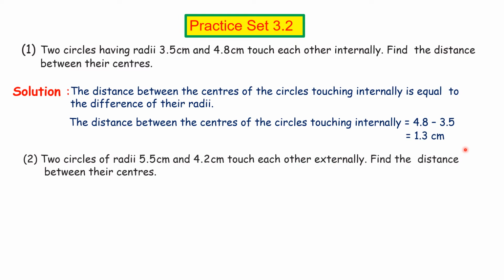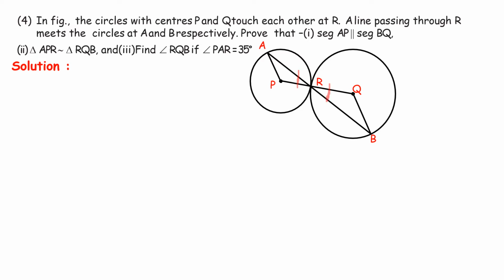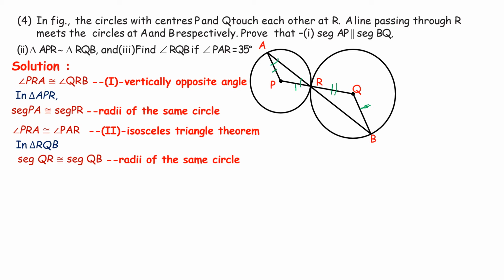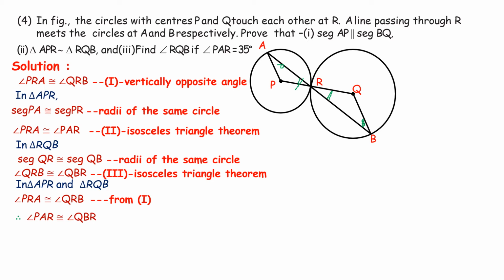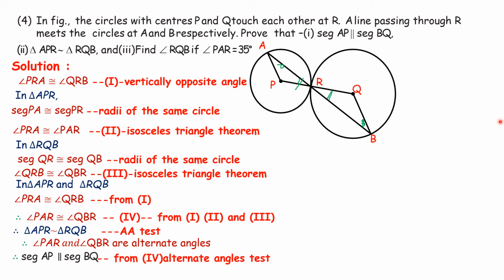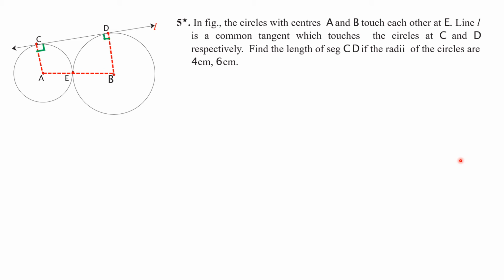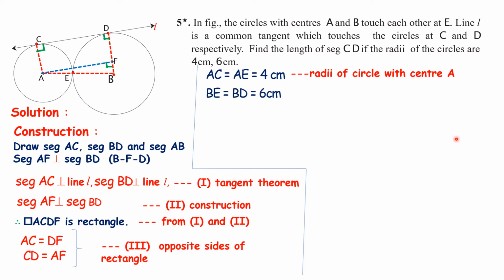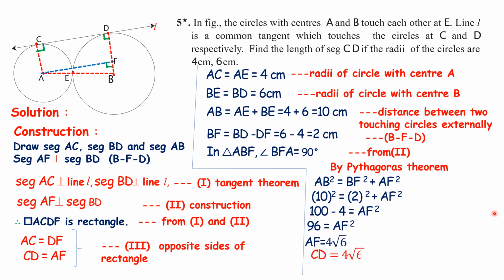Std 10th/ Mathematics Part 2/ Lesson no.3 Circle/ Practice set 3.2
Hello students
In this video examples based on touching circles.
Here I have given link related to touching circles theorem.